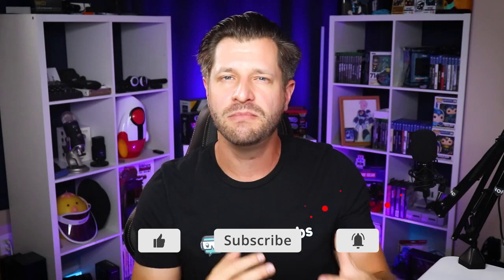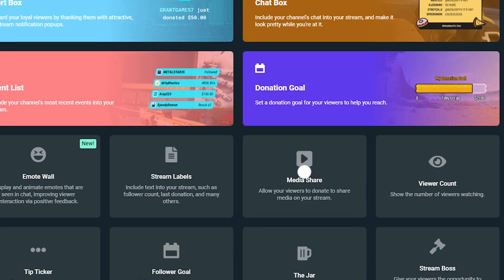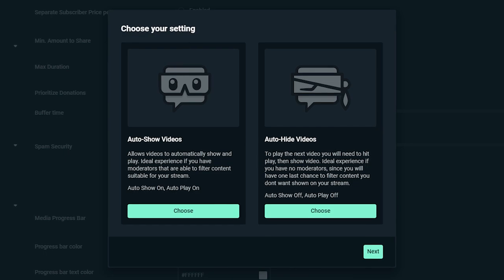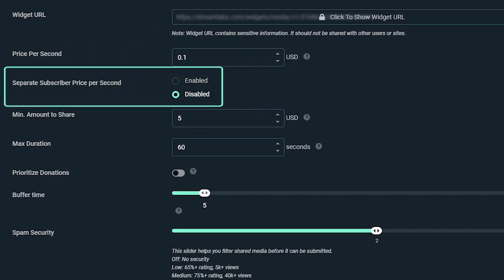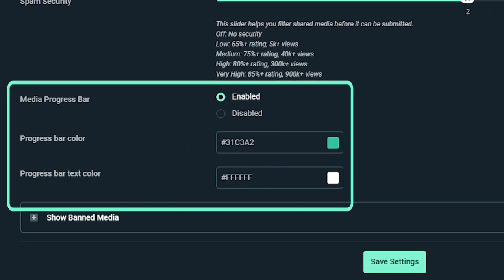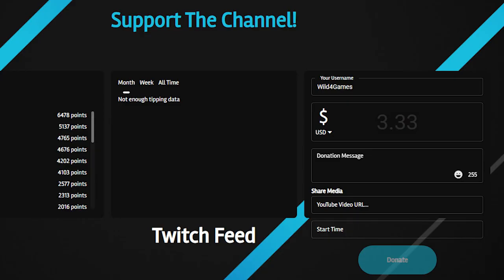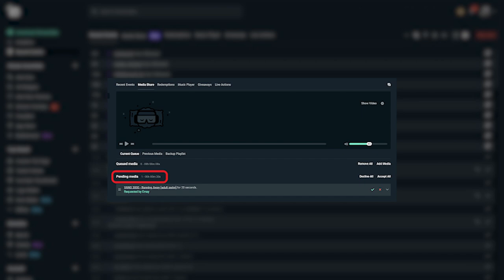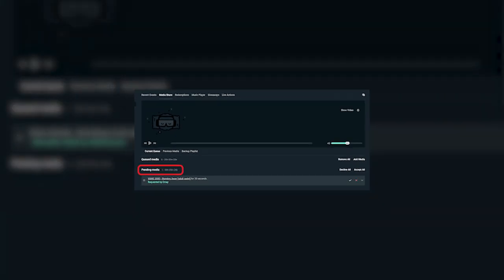How to set up Media Sharing in Streamlabs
Have you ever wanted to learn how to let viewers' media share on your Twitch, Facebook, or YouTube stream? With the Streamlabs’ Media Share widget, you can interact with your viewers by allowing them to publish video clips directly onto your stream whenever they send you a tip.